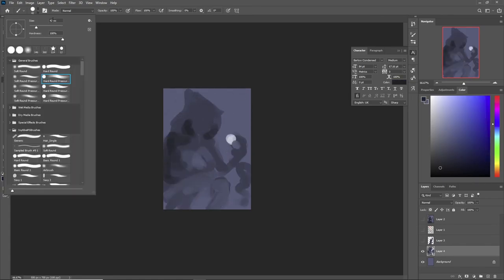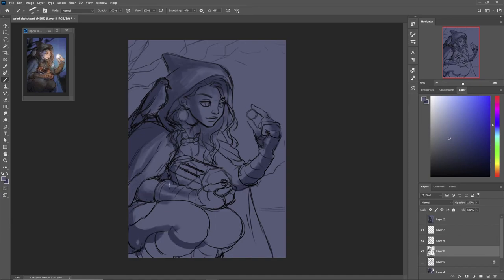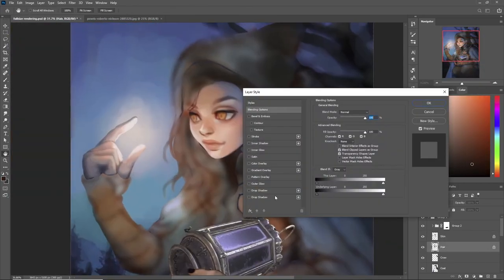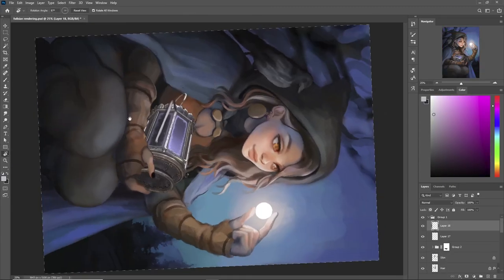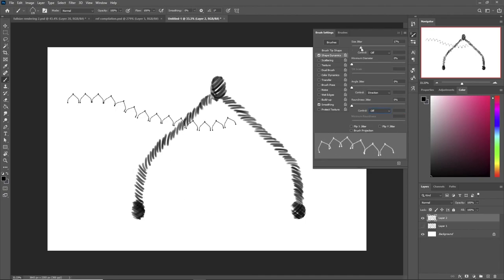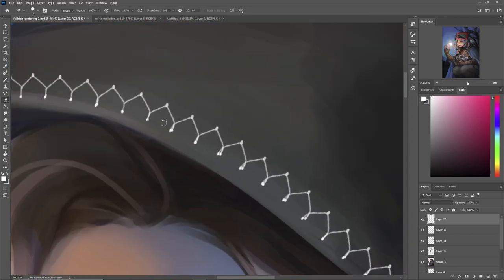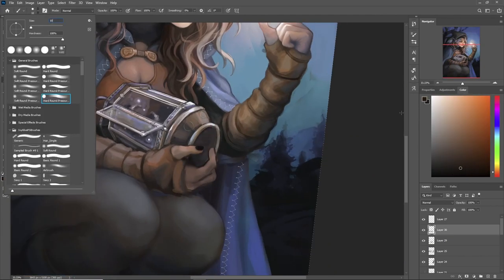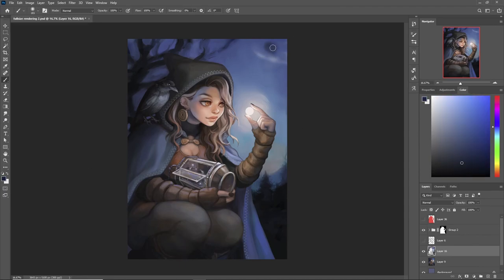Moon Thief : Photoshop Narrated Walkthrough Speedpaint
Tools & Hardware:
i7 7770k / 16GB RAM / GTX 1060 6GB
Tablet : Wacom Intuos Medium
Mic: Samson GTrack Pro
OBS
Adobe Photoshop
Adobe Premiere